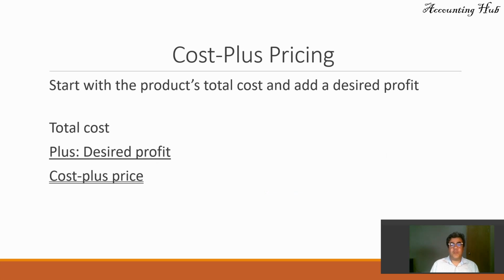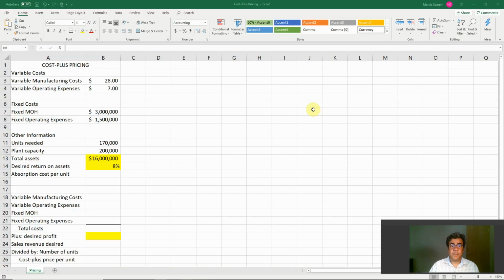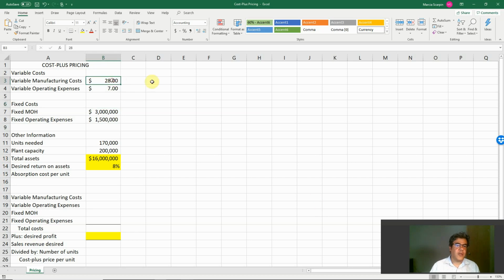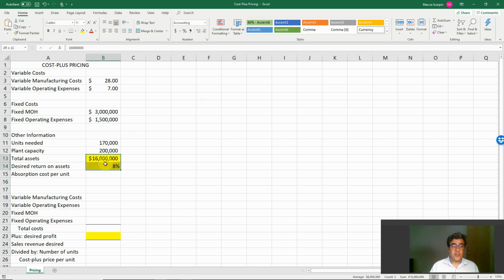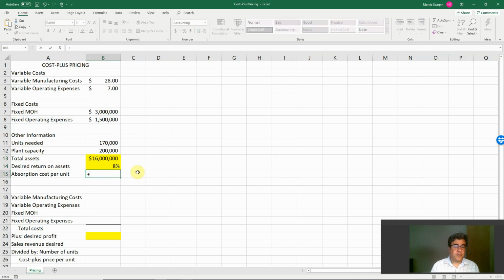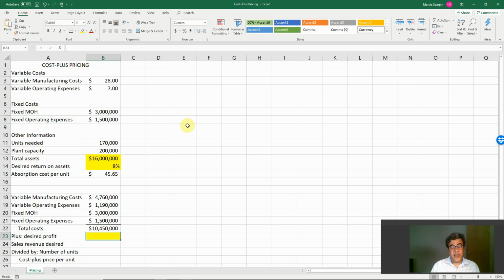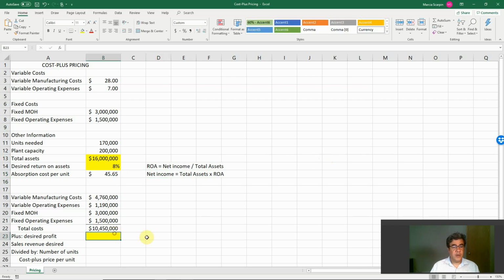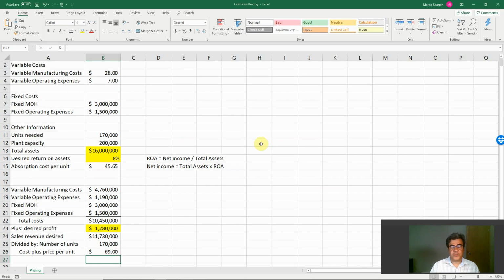Cost Plus Pricing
Previous video about price-taker vs price-setter: